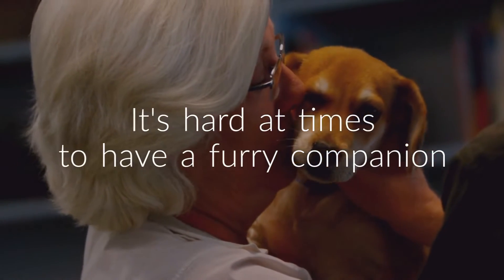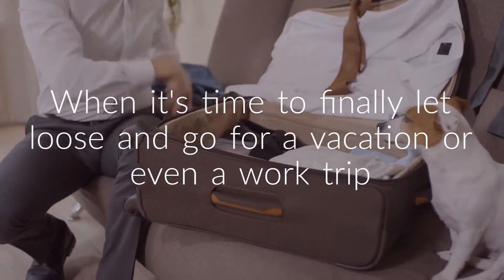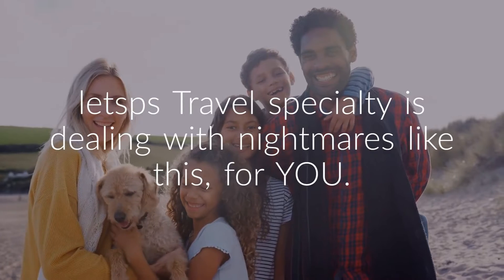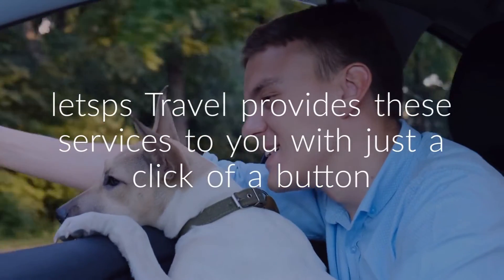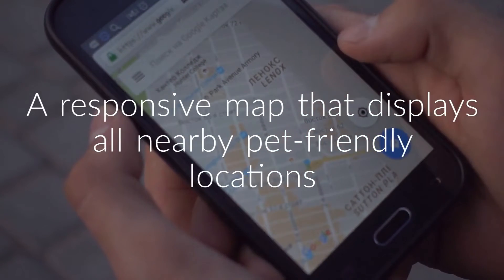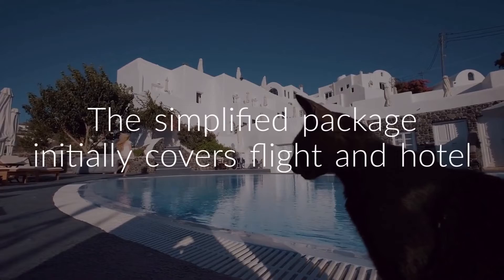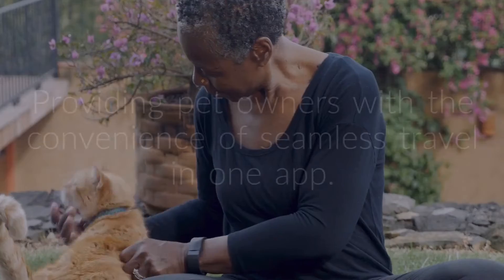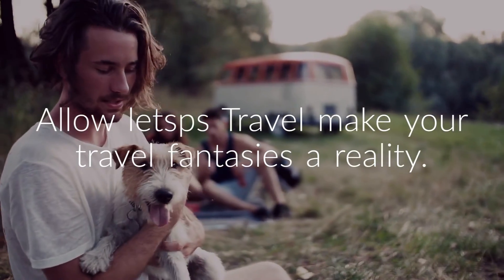letsps – letsps Travel by letsps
Because we understand how much you want your pet by your side, we have set out to create letsps Travel. This is a tool designed to make it easy for you find all of the best pet-friendly hotels, flights, cars, cruises, and restaurants.